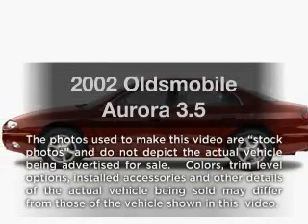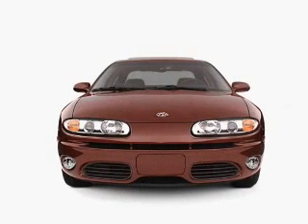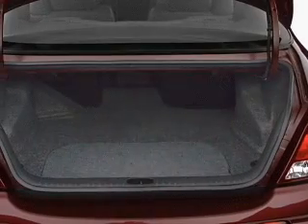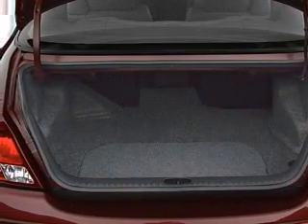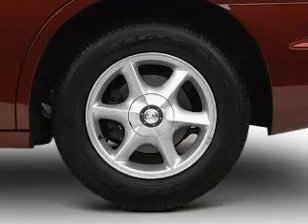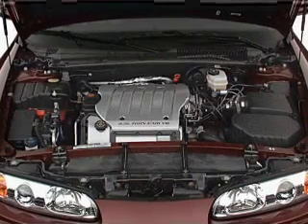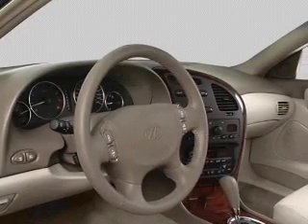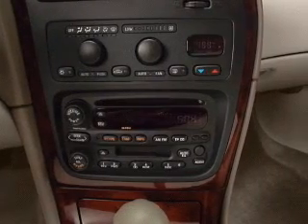2002 Oldsmobile Aurora - Waterbury CT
Year: 2002
Make: Oldsmobile
Model: Aurora
Trim: 3.5
Engine: 3.5 liter 6 cylinder 24 valve
Transmission: 4-Speed Automatic
Color: Green
Mileage: 95922
Address:
1833 Watertown Ave